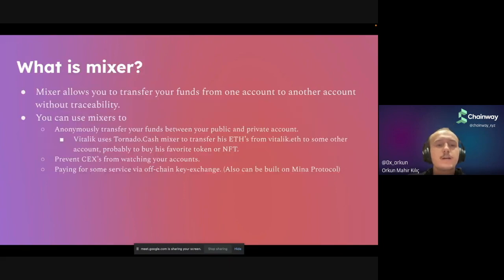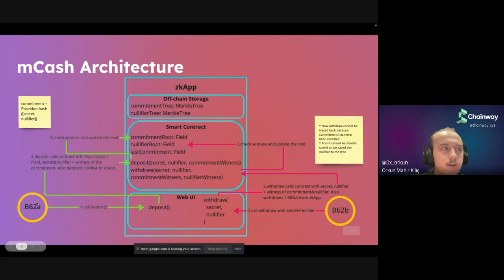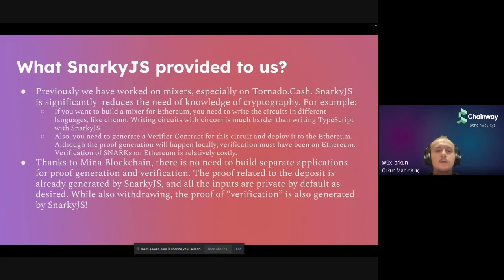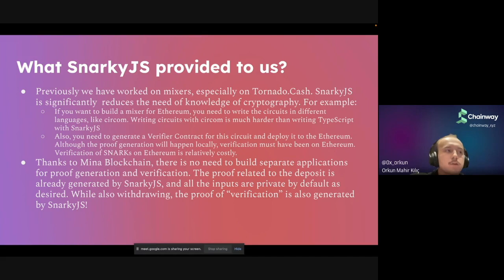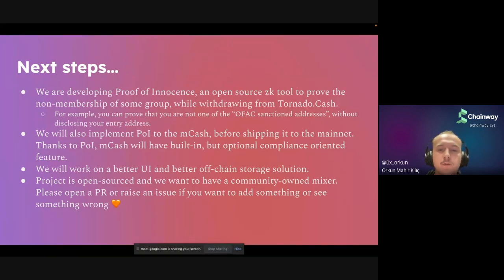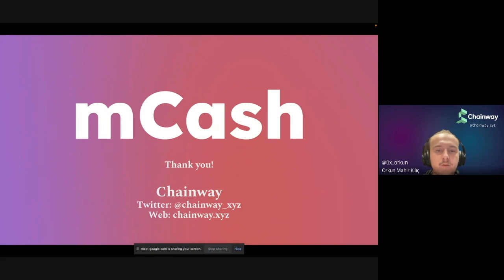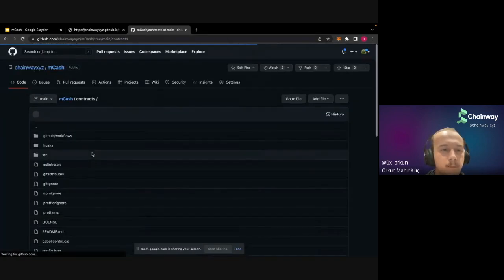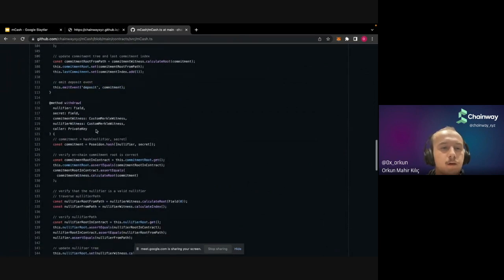mCash: zkApp for Mina Protocol by Orkun, Ekrem & Esad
mCash is a mixer zkApp that allows you to transfer funds from one account to another account without traceability.

This zkApp was built by esadyusufatik#3140 / ekrembal#5493 / 0x_orkun#8389(discord ID's) as part of the ZkApps Builders Program Nov/Dec 2022.